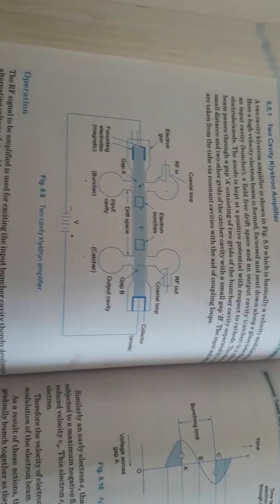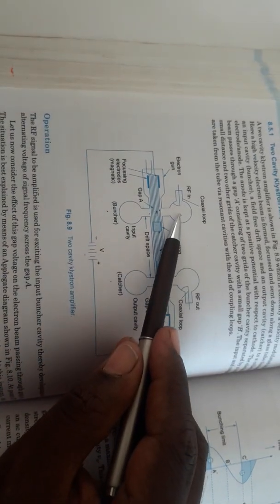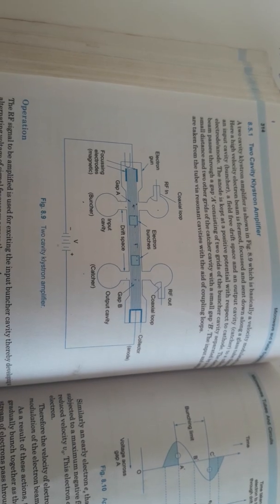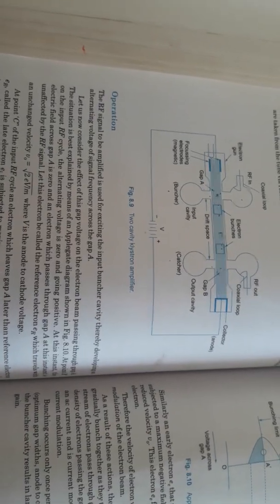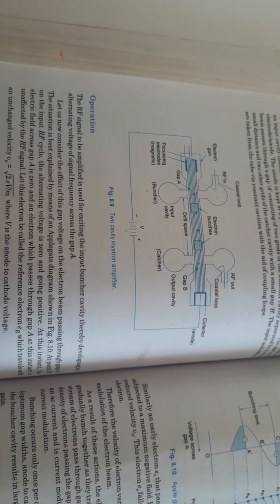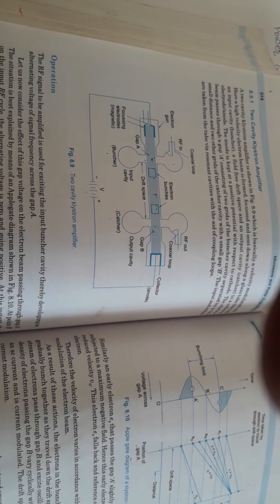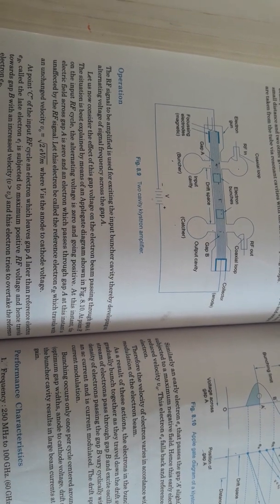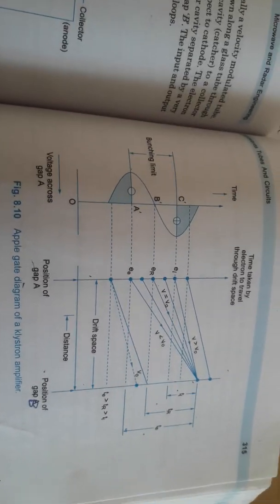Chapter 3 Lect1 Two cavity klystron